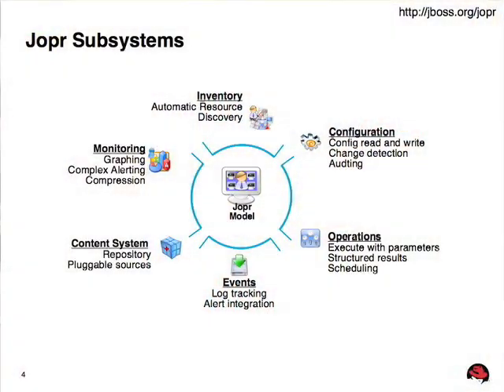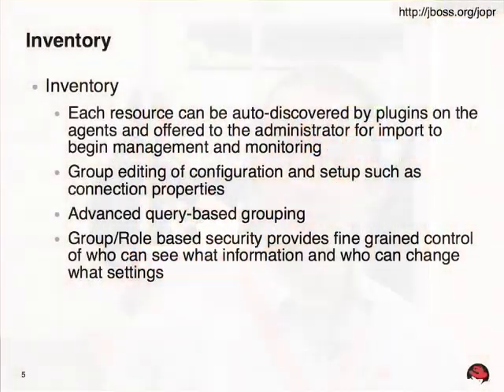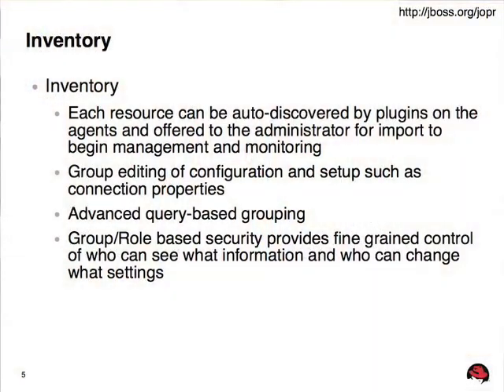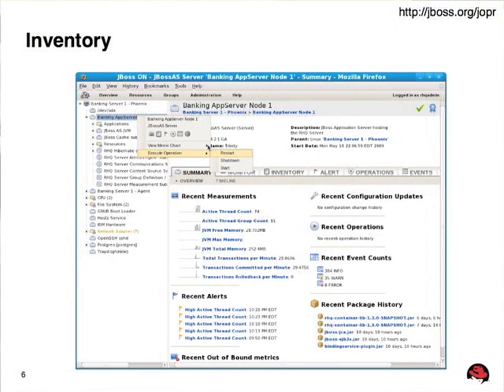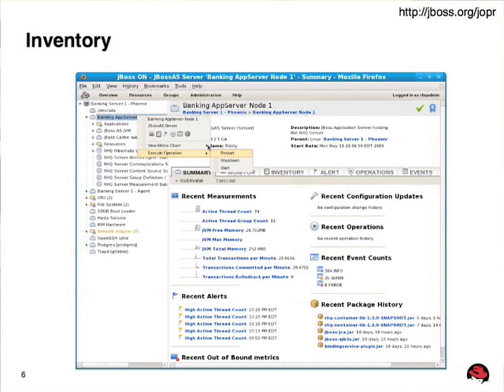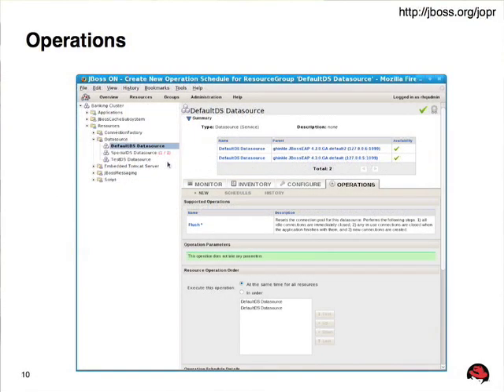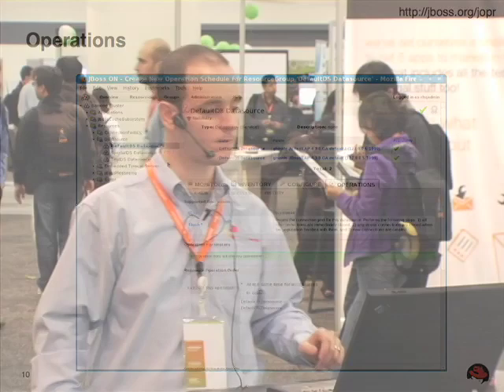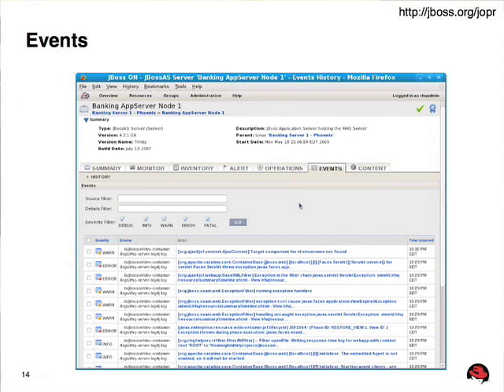JBoss_JOPR CORE_Part_1/4